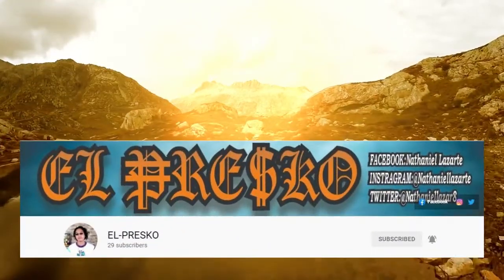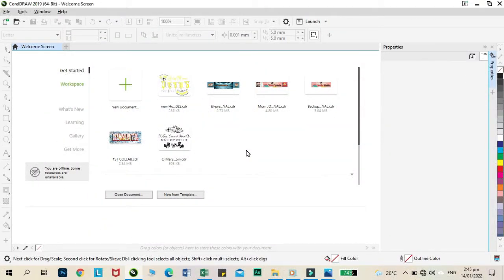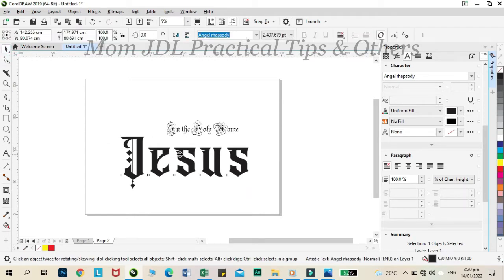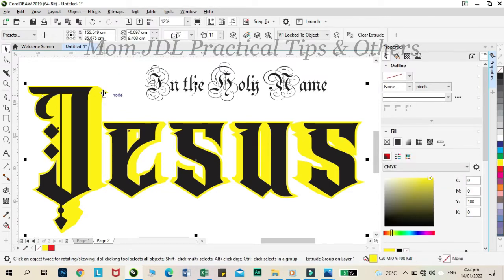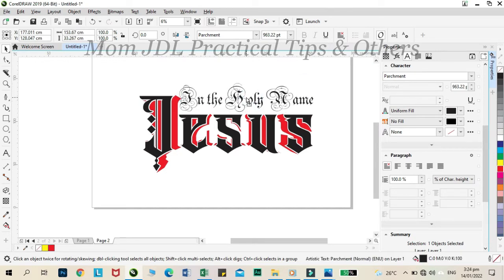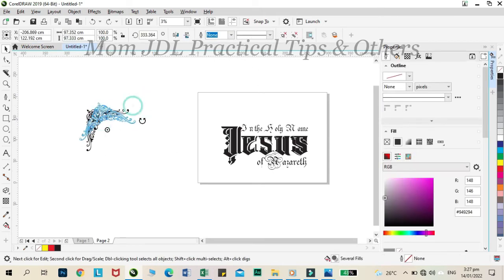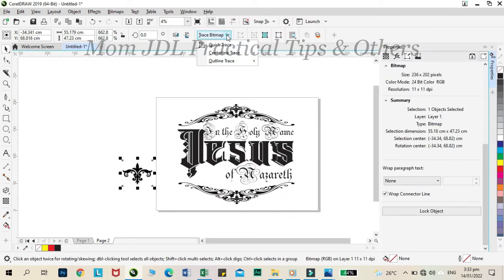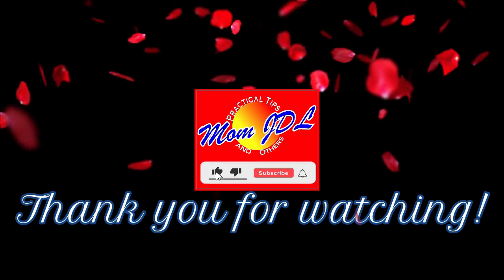Simple Design using CorelDRAW, Part 1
Step by step tutorial on simple design using CorelDRAW especially for beginners